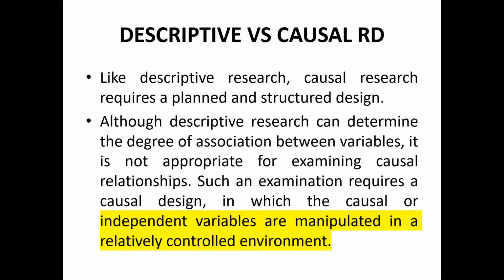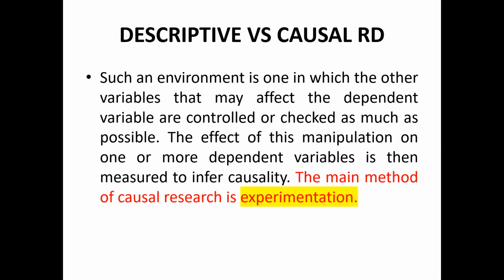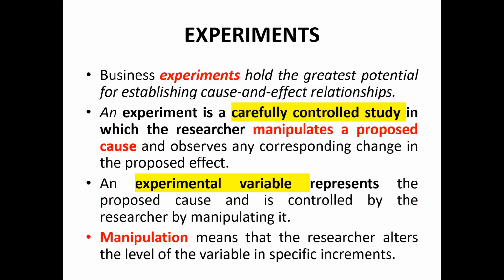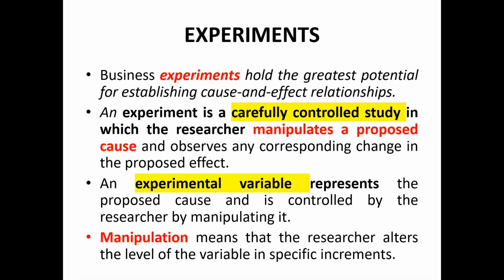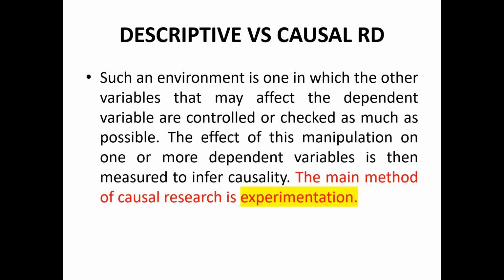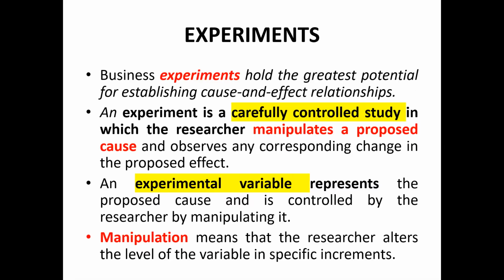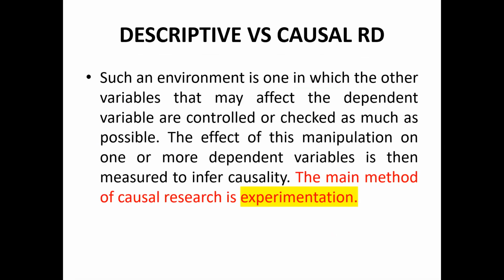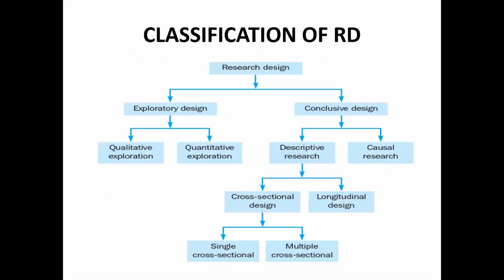Lecture 27 - Research Design 2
Exploratory research design, causal research design, experiments, experimental variable, General guidelinesfor choosing research designs